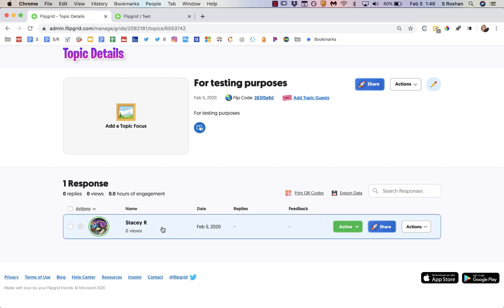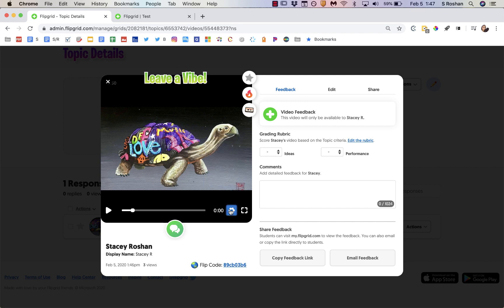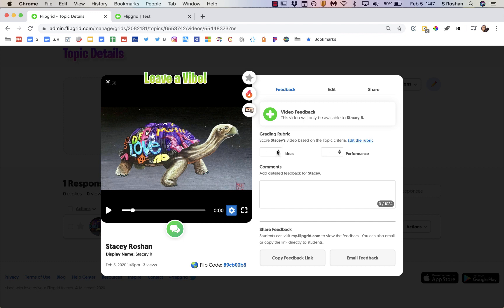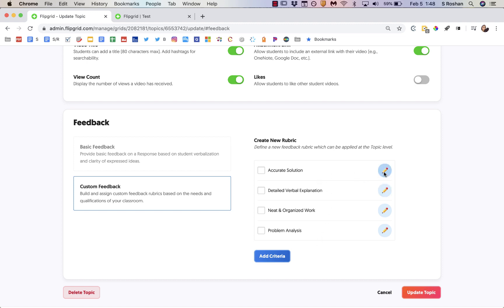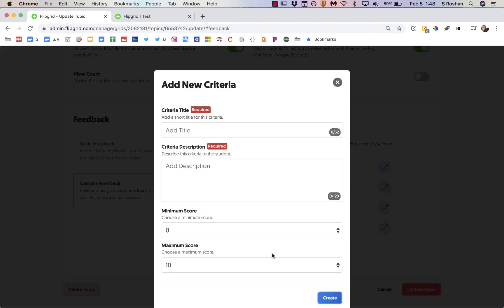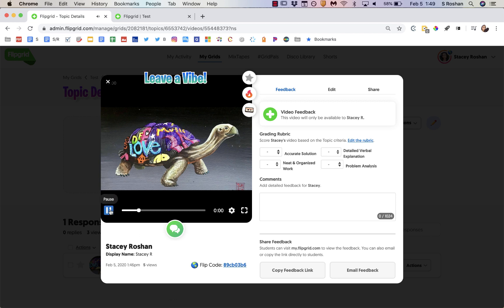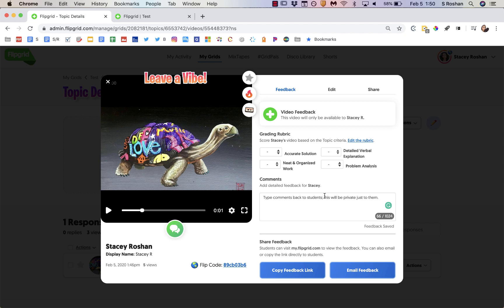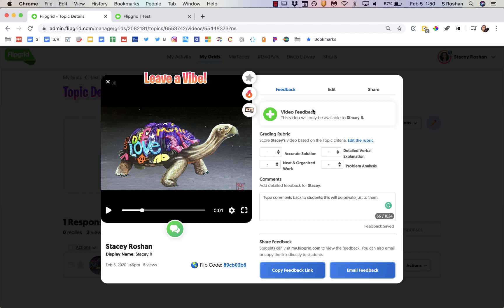How to Give Customized, Private Feedback (Video, Written, & Rubric) to Students in Flipgrid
Updated video (this video represents some changes that Flipgrid has made)